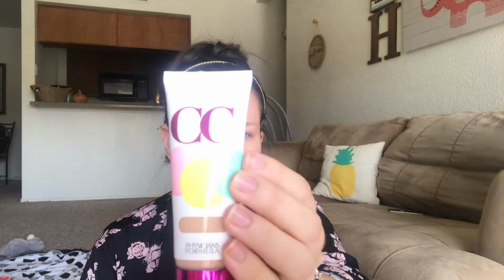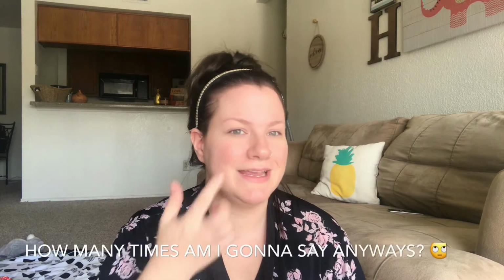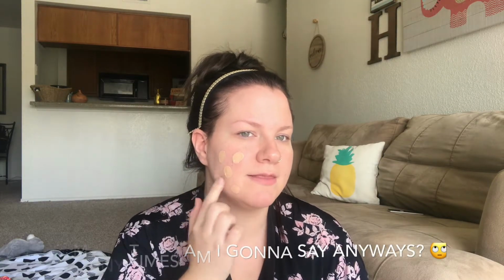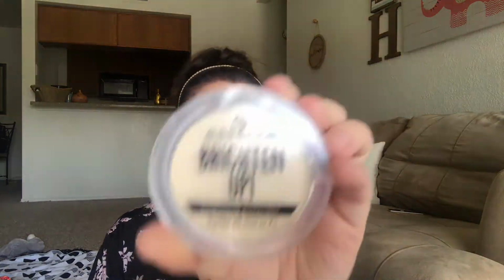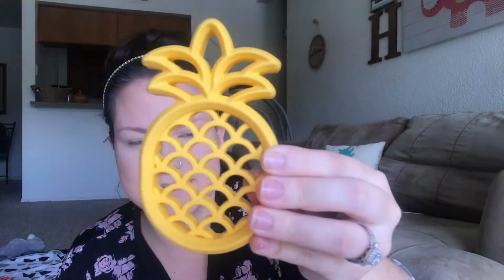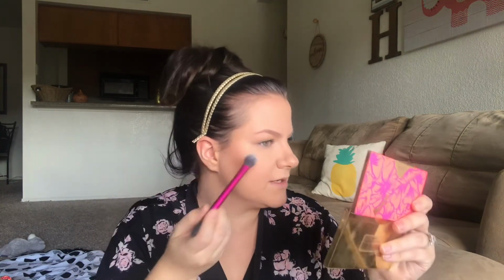Everyday (mostly) DRUGSTORE makeup routine! | Hangin with Haley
Hey y’all!
Today’s video is my everyday (mostly) drugstore makeup routine! All the products I used are listed down below:

-Physicians Formula CC cream in light
-Maybelline age rewind dark circle eraser concealer in brightener and fair
-Essence brighten up powder
-L’Oréal brow stylist definer in brunette
-L’Oréal Lumi Glotion in medium glow
-L’Oréal Lumi Bronze it bronzer
-maybelline Colossal big shot by makeup Shayla mascara
-Milani highlight palette in rose glow
-NYX blush in amber
-MAC Faux lipstick (not drugstore oops! Sorry lol)

-headband: can’t remember, I think target forever ago?
-floral robe- Marshall’s like 4 years ago